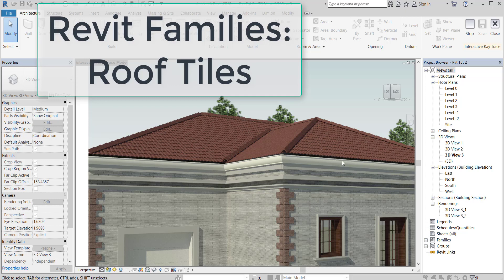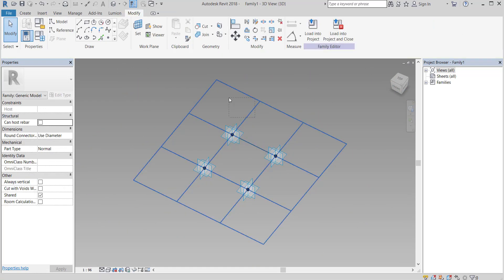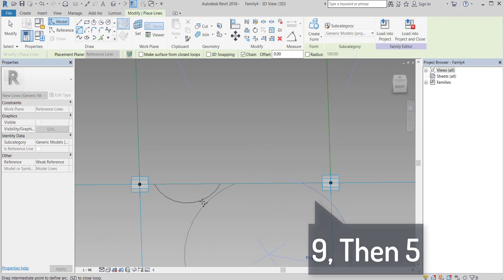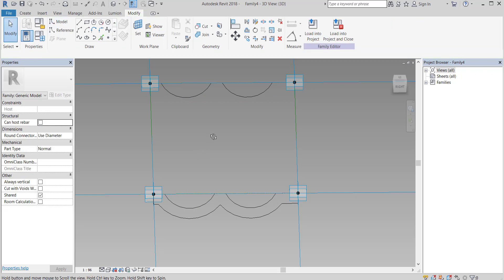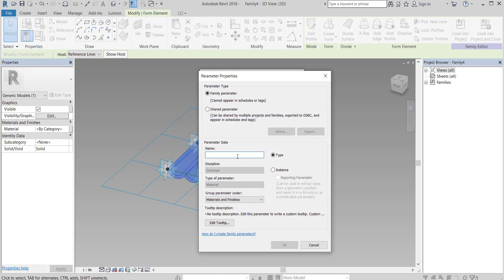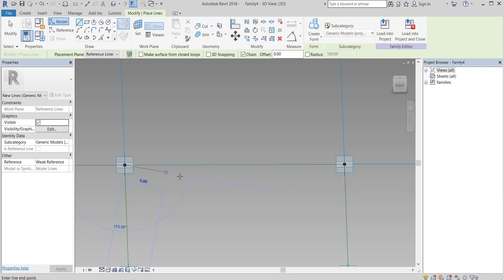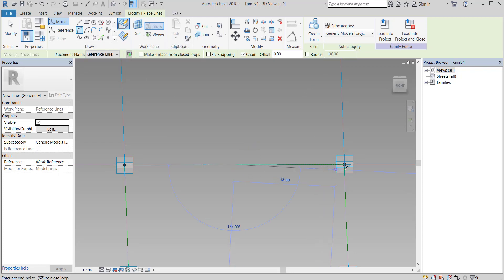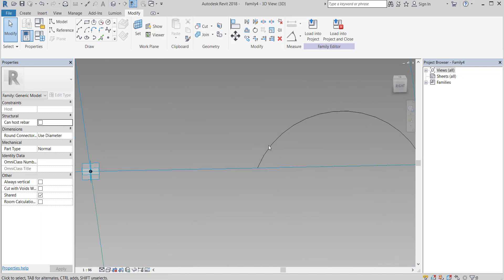3 Roof tiles shapes ( Revit Family ) tutorial in 2020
Roof tiles shapes Revit Family Tutorial in 2020

This video will explain how to make 3 roof tiles shapes.

Thanks for your Time, have a good day.